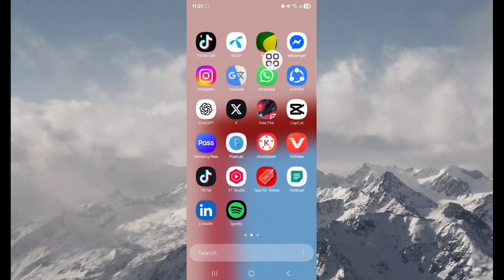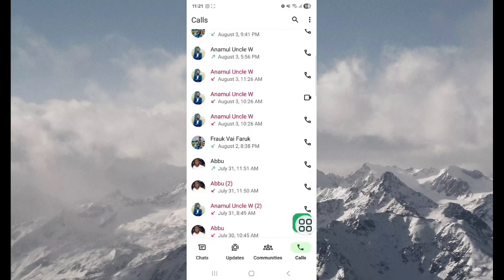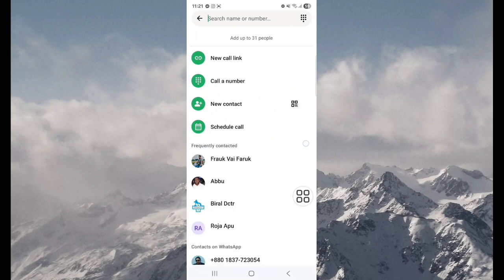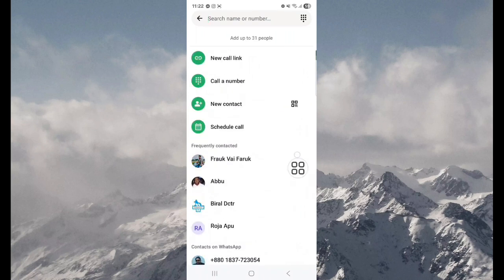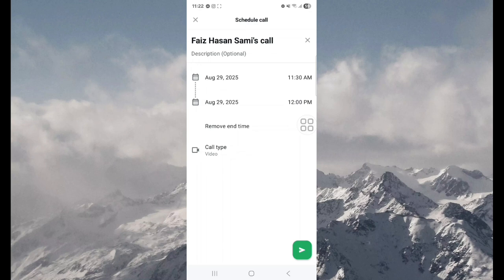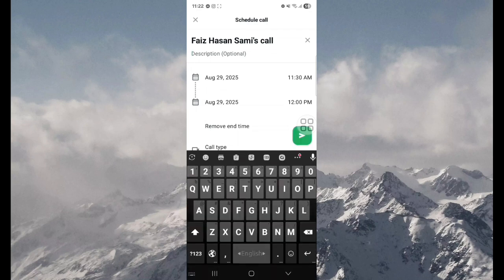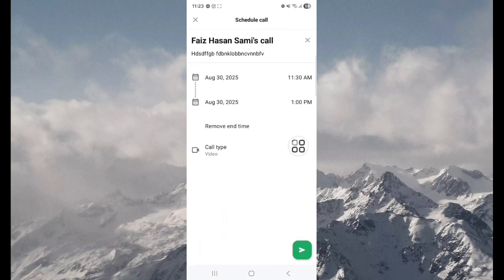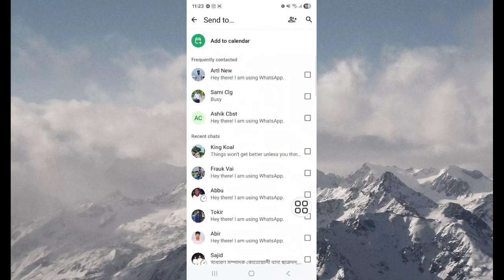How To Fix Schedule a Call On WhatsApp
Are you frustrated that the Schedule a Call feature isn’t working on your WhatsApp? 😩
In this quick and easy guide, I’ll show you exactly how to fix the issue and successfully schedule calls on WhatsApp – in just seconds!

✅ In This Video You’ll Learn:
✔️ Why the “Schedule a Call” option may not be showing
✔️ Which WhatsApp update or setting you need
✔️ Step-by-step fix for Android and iPhone
✔️ Bonus tips to make scheduling calls easier

📱This 2025 method works for all WhatsApp users – no third-party app needed, just official WhatsApp features!